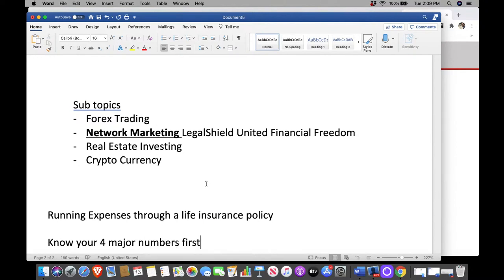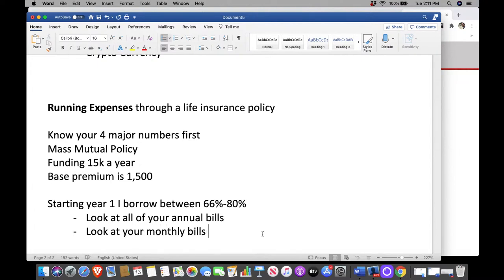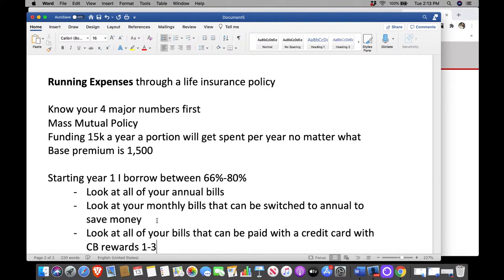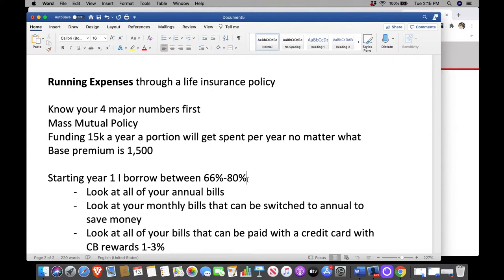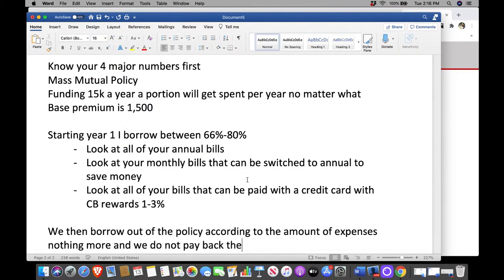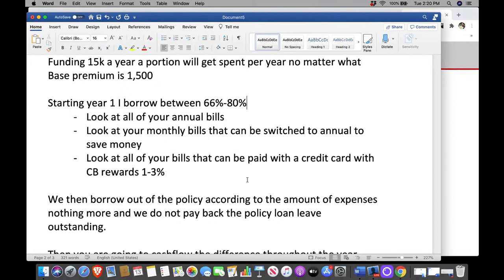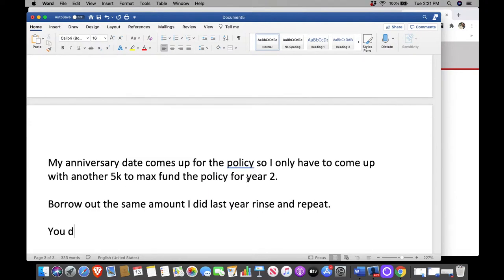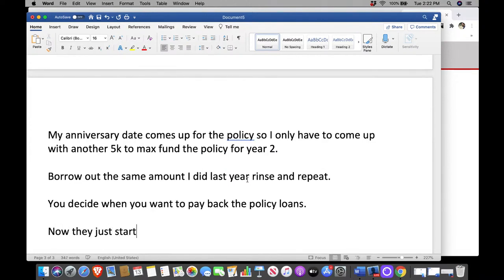Running Expenses Through A High Cash Value Life Insurance Policy